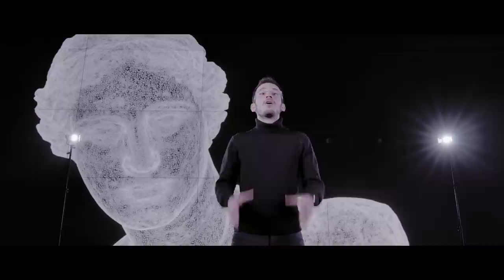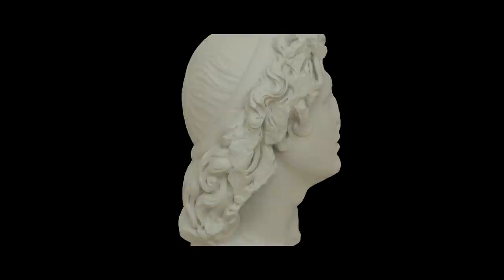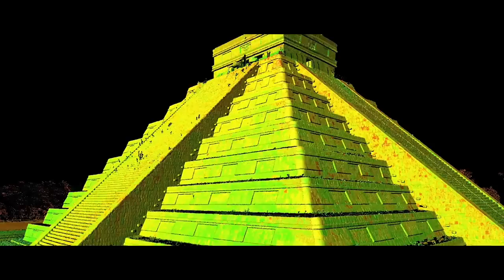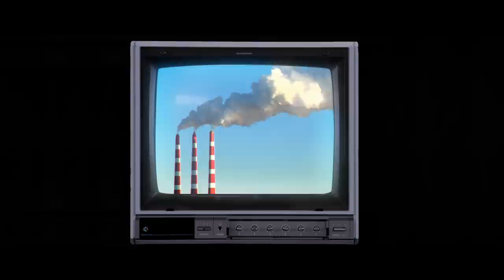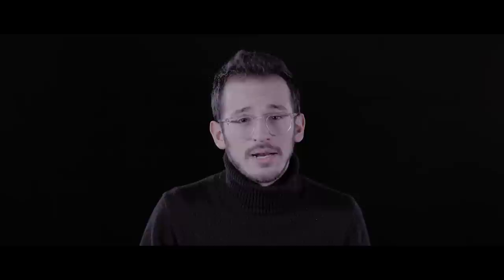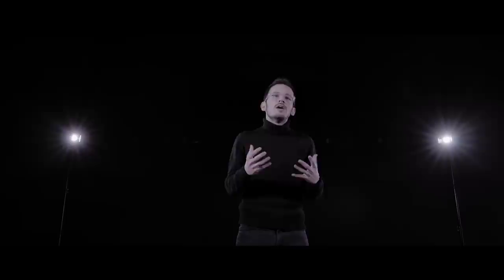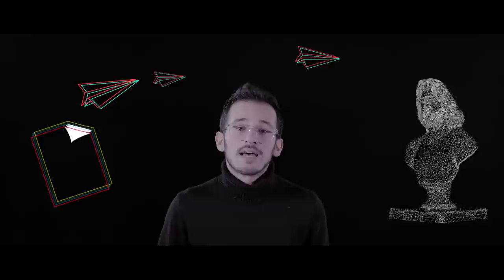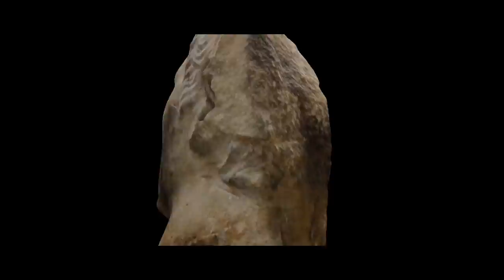Can we protect ART from destruction? | CYRUS NORTH | Google Arts & Culture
Cyrus North explores how advanced technology is helping preserve art in new ways. In particular, he delves into the world of 3D mapping.